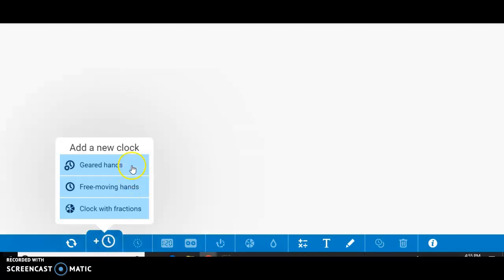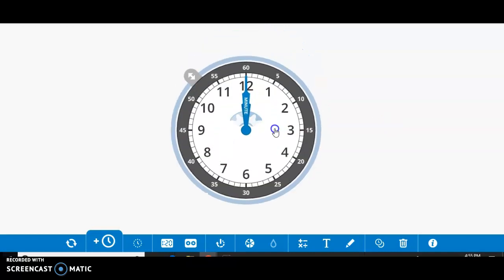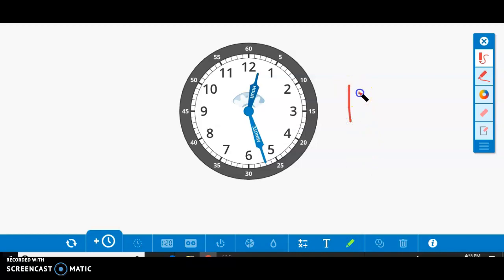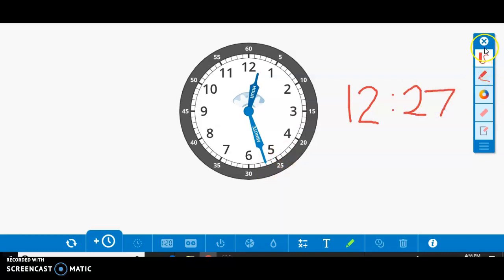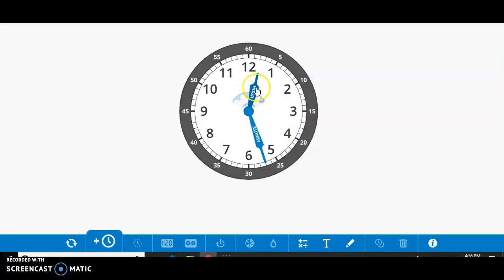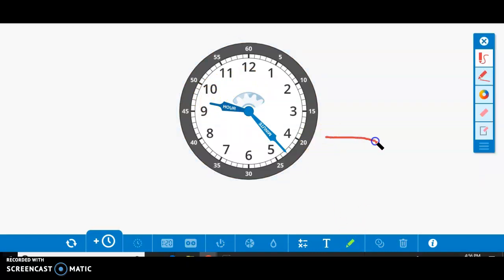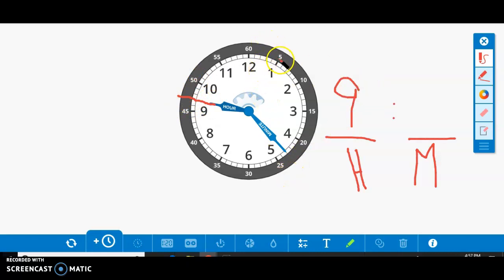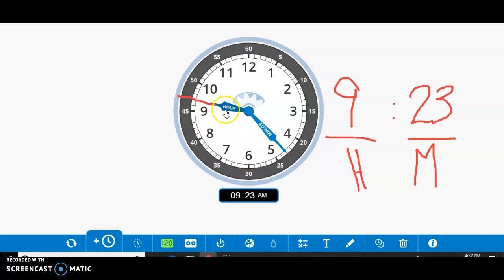Telling time to the minute